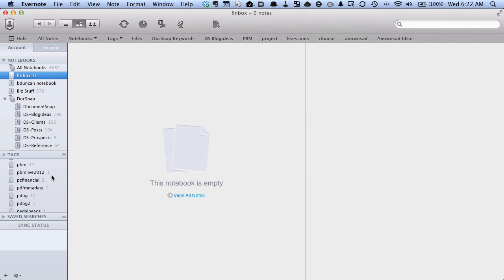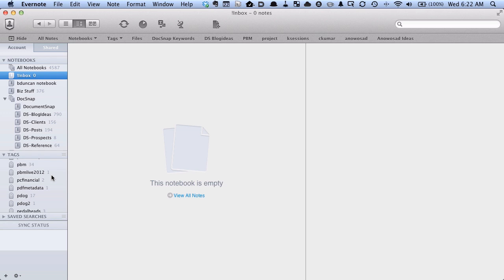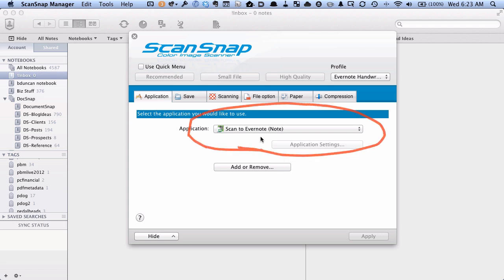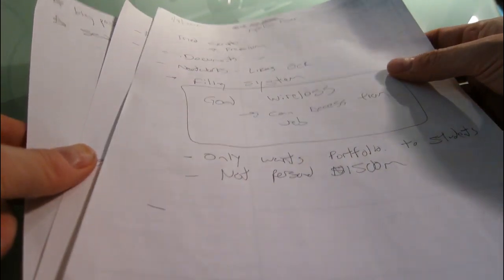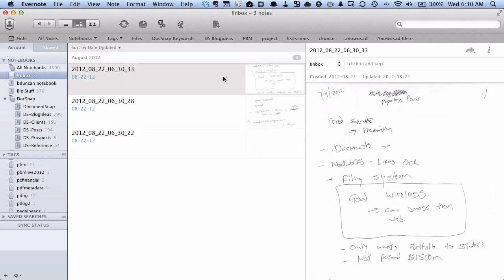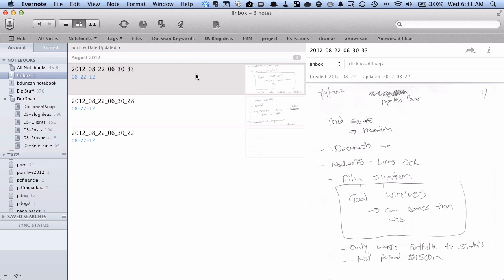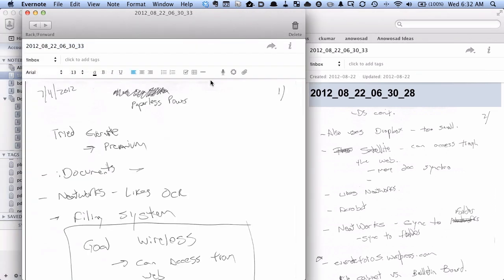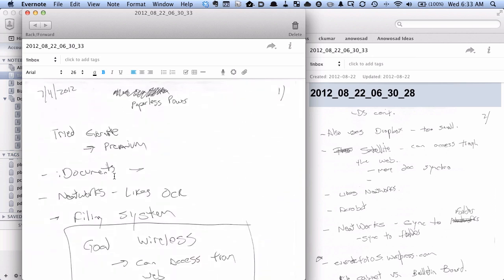My Evernote Handwritten Note Workflow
- Evernote does a great job at recognizing handwriting, but only if you have your notes in the right format. This video shows you how.